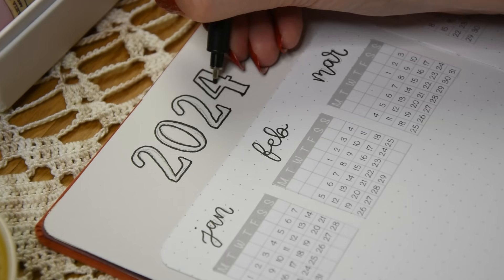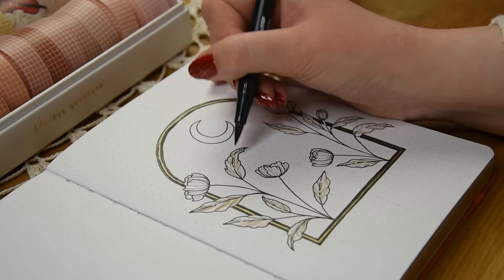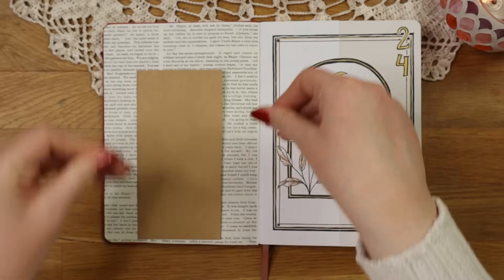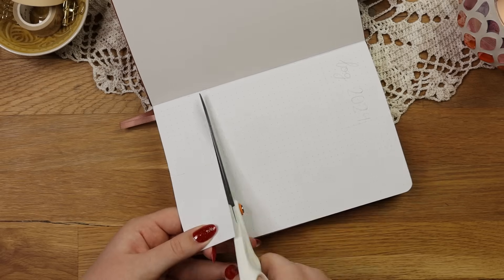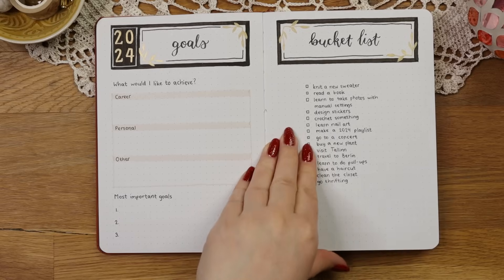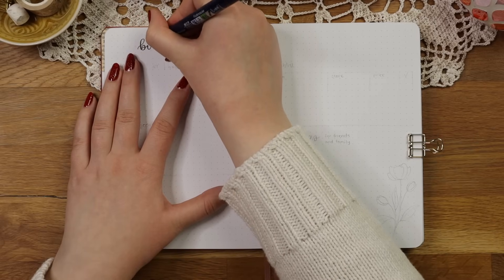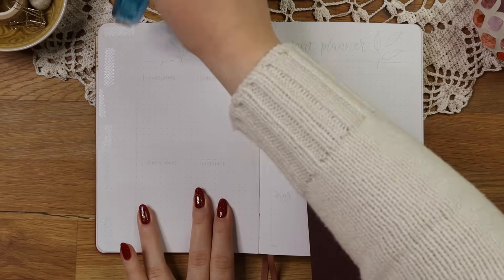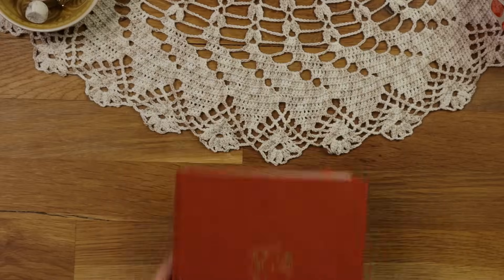2024 Bullet Journal Setup 🌼 Starting A New Journal | Plan With Me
It's finally time to set up a new bullet journal for the New Year, and I'm really happy with how my 2024 bujo setup turned out! This time I went for more decorative style especially with my cover page and also used some scrapbooking elements for decorations. Hope you enjoy this video and maybe will find some inspiration for your own journal! 🥰

*= affiliate links or/and codes: if you use my affiliate links or codes you’ll get a discount and I’ll receive a small commission from the brand at no extra cost to you. This will help me keep making videos and other content for you, thank you! 💕

📓 Notebook

Notebook Therapy Maple Moon journal in the original size

🖊 Pens

Sakura pigma micron fineliners in sizes 08, 03 and 01 (from the set of 10)

Tombow fudenosuke hard tip pen

🖍 Coloring

Faber-Castell polychromos 60 set

Tombow dual brush pens in the shades 990,  942, 850, 977

Sakura white gelly roll 10 (from pack of 3)

Sakura gold gelly roll

Gold watercolor the shade Tibet Gold

📏 Other

Glue tape roller

Corner cutter/rounder

Exacto knife (this is not the exact one that I use but it's a Finnish brand so I think it would be even better than the one I have)

🎶 MUSIC

🎥 FILMING EQUIPMENT

Canon M50 Mark II camera:

Triopo LC-18L ringlight, couldn’t find it on Amazon but this looks similar:

Rode NT-USB microphone:

⏱️ TIMESTAMPS

0:00 Intro
0:33 Cover spread
9:46 Future log
11:40 2024 Goals and bucket list
14:07 Plant tracker spread
16:10 Budget tracker spread
18:10 Things to check out and 2024 favorites
20:37 Youtube content planner spread
22:35 When did I last spread
23:53 Final flip through